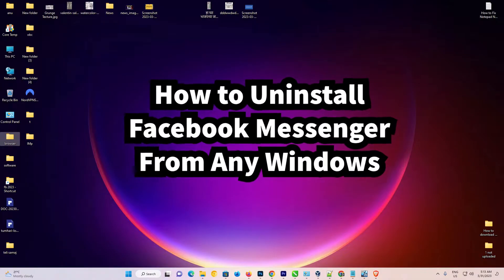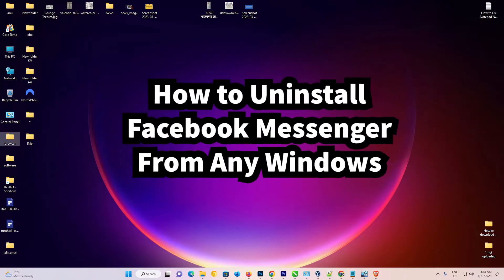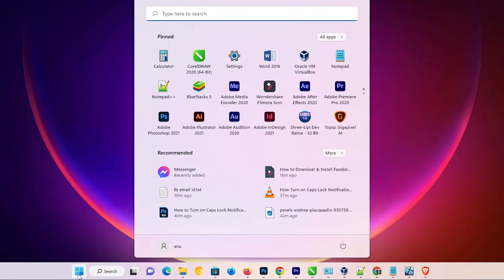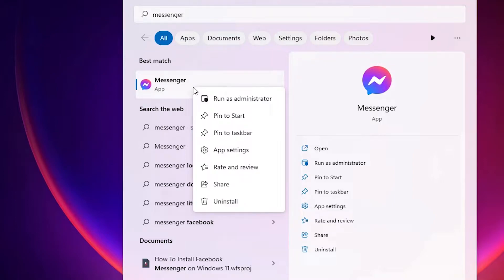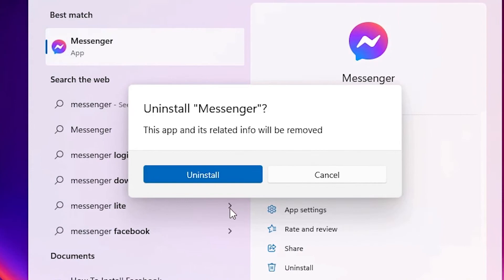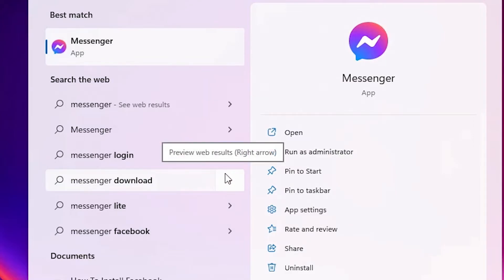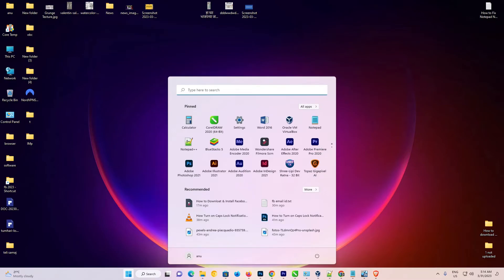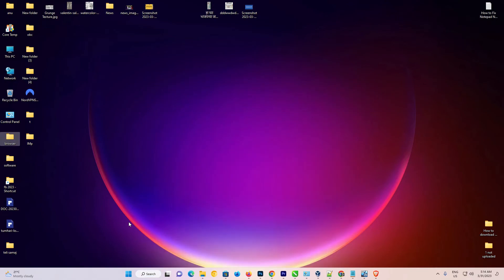How to Uninstall Facebook Messenger From Any Windows PC or Laptop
In this tutorial, you will learn how to uninstall Facebook Messenger from any Windows PC or laptop. Facebook Messenger is a popular messaging app that can be useful for staying connected with friends and family, but if you no longer want it on your device, it's important to know how to properly uninstall it. Follow the step-by-step instructions in this video to easily remove Facebook Messenger from your Windows computer. You'll also learn some helpful tips for ensuring that the app is fully uninstalled and won't cause any issues on your device. Whether you're looking to free up space on your computer or just want to get rid of Facebook Messenger, this tutorial has got you covered.